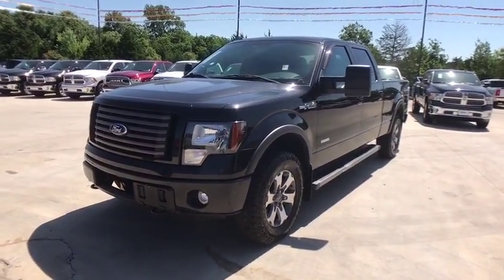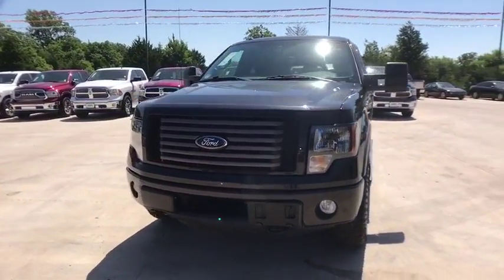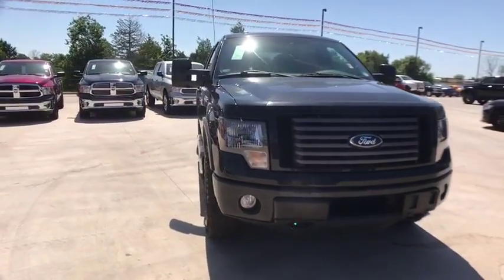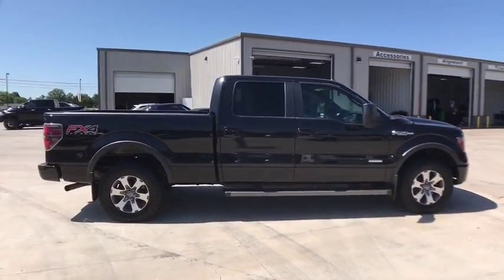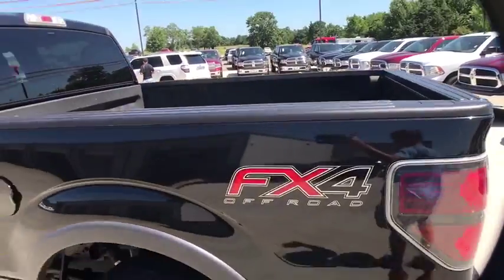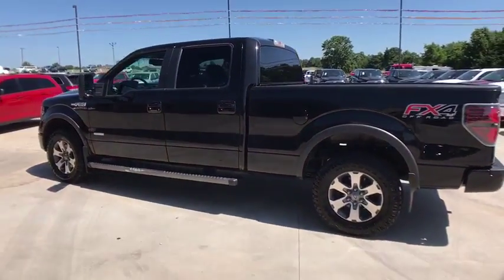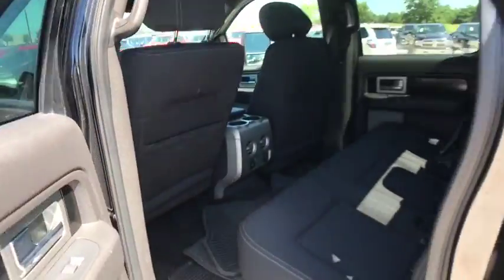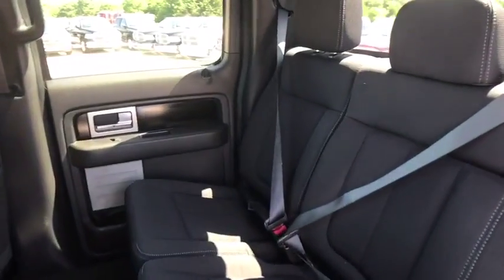2012 Ford F-150 Edmond, Cushing, Stillwater, Shawnee, Chandler, OK P1326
[LISTING _TYPE] 2012 Ford F-150

Patriot CDJR
104 N Industrial Rd.

4WD, ABS brakes, Alloy wheels, AM/FM radio: SIRIUS, Compass, Electronic Stability Control, Illuminated entry, Low tire pressure warning, Remote keyless entry, SIRIUS Integrated Satellite Radio, and Traction control. Save thousands!!  This one is priced to MOVE!  The F-150 is a full-size pickup well suited to life as a workhorse. They say silence is golden. You'll know what they meant when you drive this truck at highway speeds. Road noise is a thing of the past. Motor Trend reports F-150 is a combination of advancement in design, engineering excellence, efficiency, safety, value and performance. It is nicely equipped with features such as 4WD, ABS brakes, Alloy wheels, AM/FM radio: SIRIUS, Compass, Electronic Stability Control, Illuminated entry, Low tire pressure warning, Remote keyless entry, SIRIUS Integrated Satellite Radio, and Traction control.
GVWR: 7,350 lbs Payload Package,4 Speakers,AM/FM radio: SIRIUS,AM/FM Stereo/Clock/Single CD,CD player,MP3 decoder,Radio data system,SIRIUS Integrated Satellite Radio,Air Conditioning,Rear window defroster,Power driver seat,Power steering,Power windows,Remote keyless entry,Steering wheel mounted audio controls,Speed-sensing steering,Traction control,4-Wheel Disc Brakes,ABS brakes,Dual front impact airbags,Dual front side impact airbags,Front anti-roll bar,Front wheel independent suspension,Low tire pressure warning,Occupant sensing airbag,Overhead airbag,Electronic Stability Control,Delay-off headlights,Front fog lights,Fully automatic headlights,Panic alarm,Security system,Speed control,Bumpers: body-color,Power door mirrors,Rear step bumper,Auto-dimming Rear-View mirror,Compass,Driver door bin,Driver vanity mirror,Front reading lights,Illuminated entry,Leather Shift Knob,Leather steering wheel,Outside temperature display,Overhead console,Passenger vanity mirror,Rear reading lights,Tachometer,Telescoping steering wheel,Tilt steering wheel,Trip computer,Front Bucket Seats,Front Center Armrest,Split folding rear seat,Sport Cloth Bucket Seats,Passenger door bin,Alloy wheels,Variably intermittent wipers,Electronic Locking w/3.73 Axle Ratio